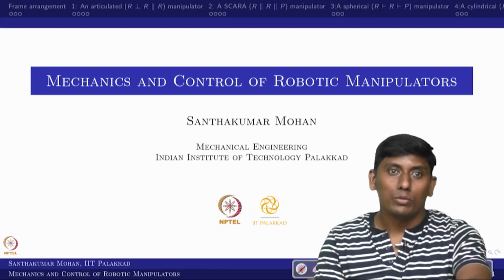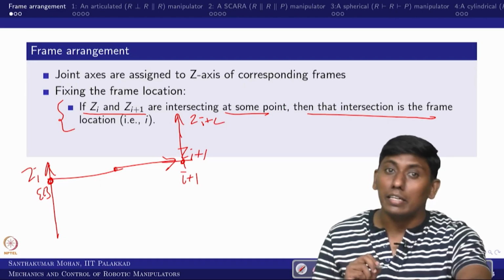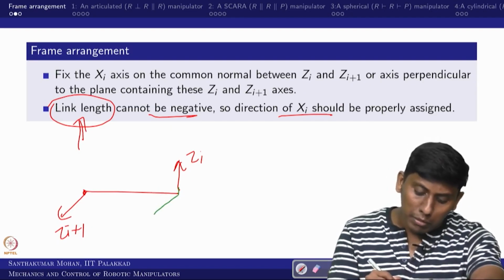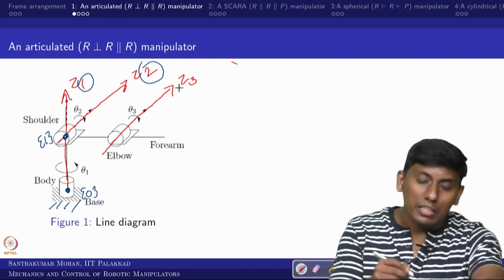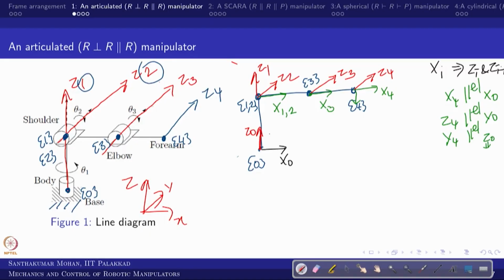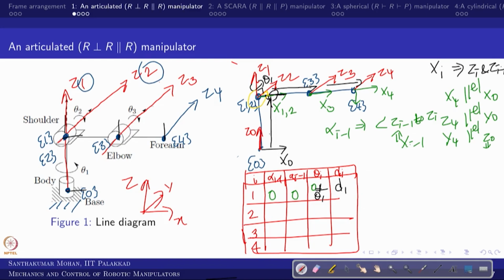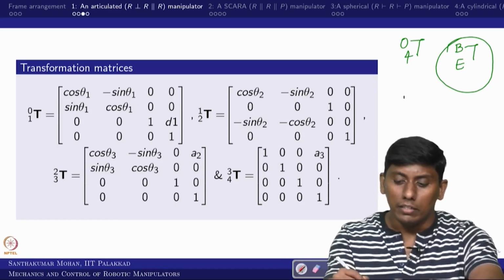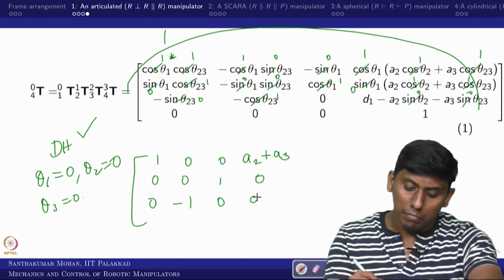Lec11: Frame arrangement and examples part 1